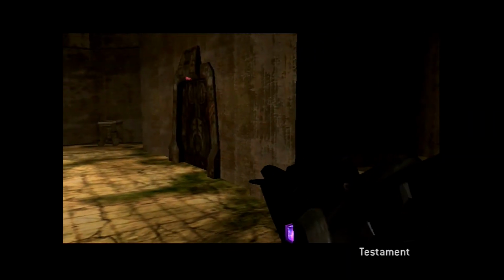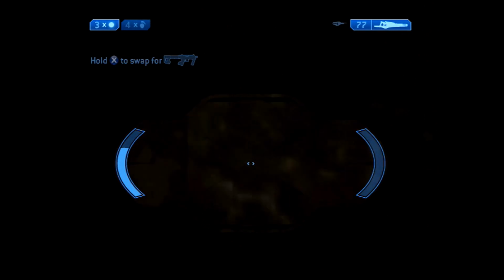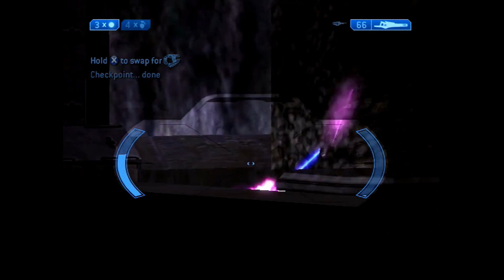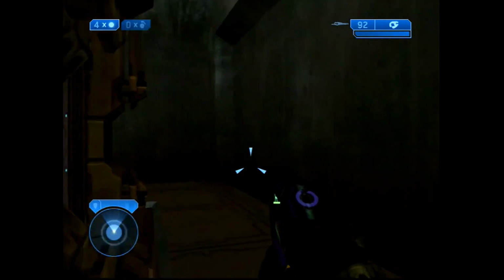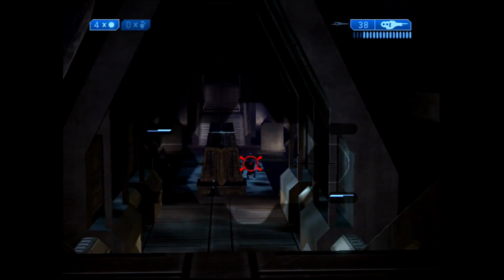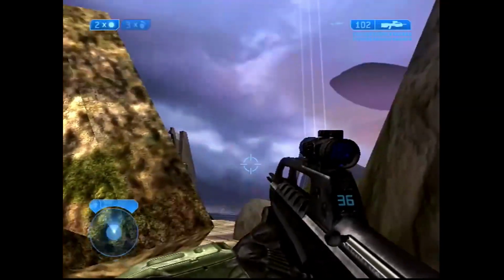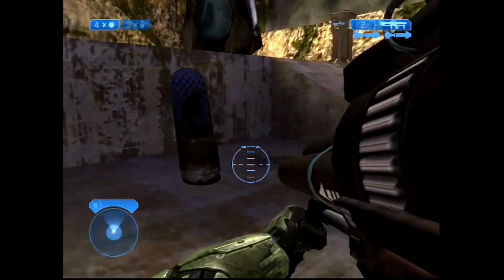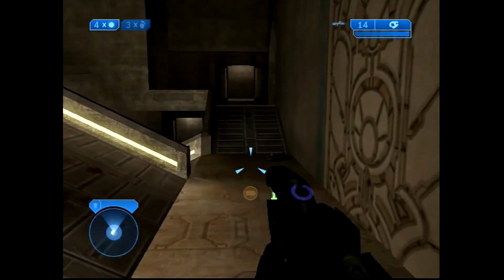PLAYING HALO 2 ON OG XBOX IN 2021! | Episode 7 (Legendary)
Join me in re-experiencing Halo 2 in all of it's original Xbox glory. I'm playing through the game with the "S" controller (decided to switch from the Duke to the S for Halo 2) and on Legendary difficulty. I'll be uploading the play through a level at a time with live commentary and tips, tricks and Easter Eggs.